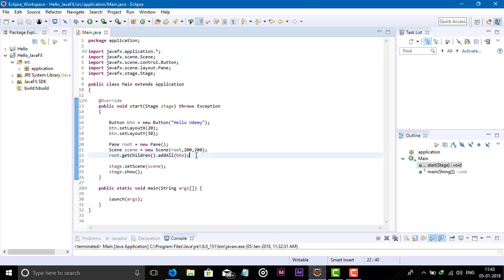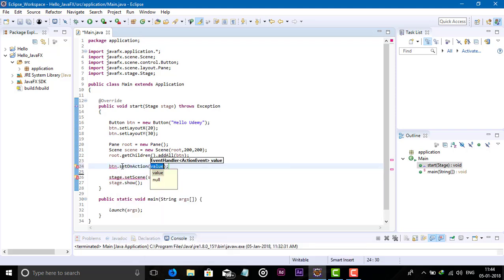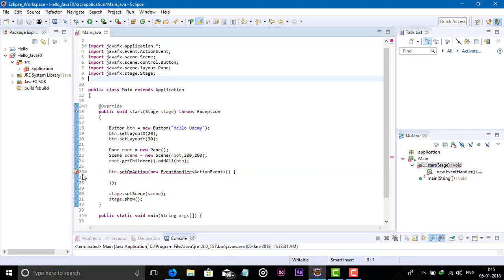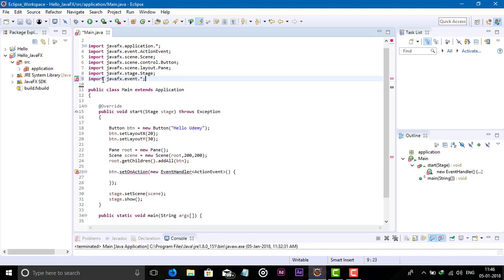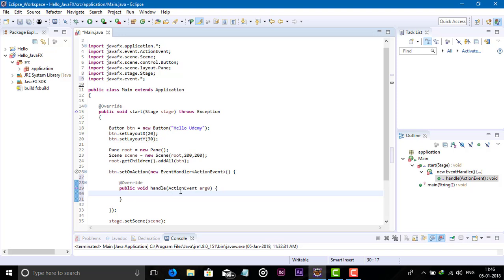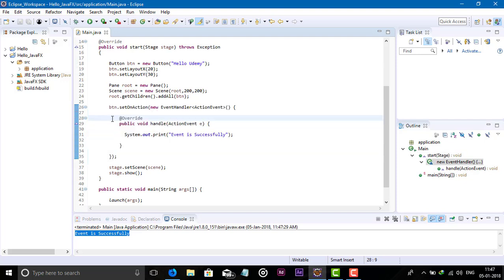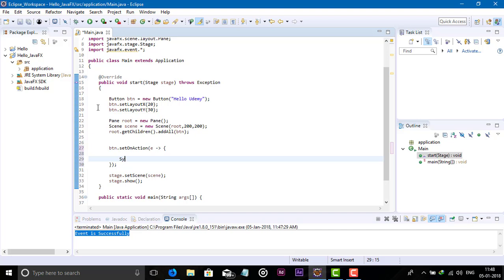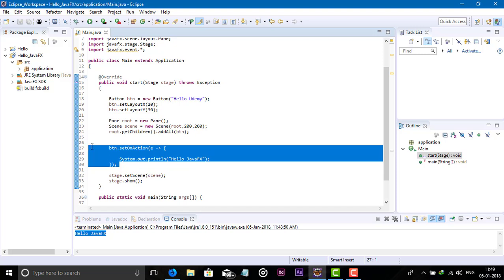Use lambda Expression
Hello programmers, in this video I am showing how to use a lambda expression in JavaFX programme

Happy Coding :)